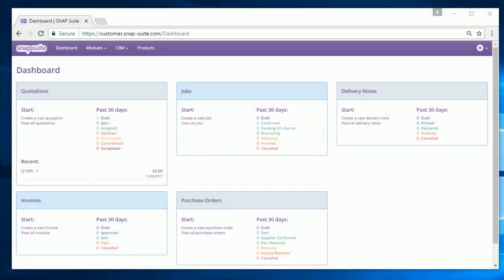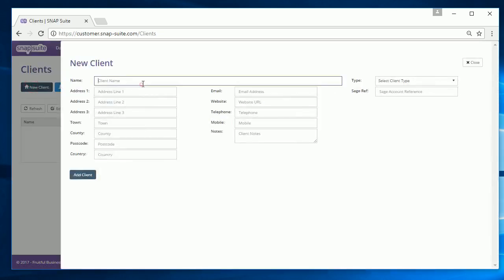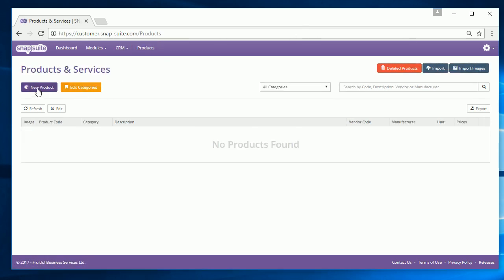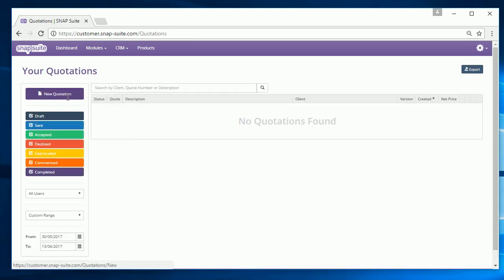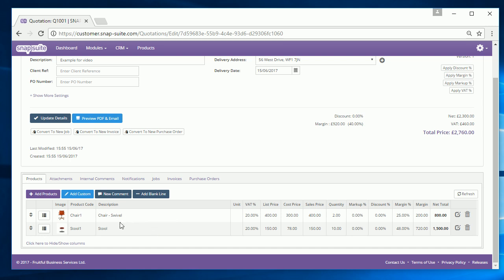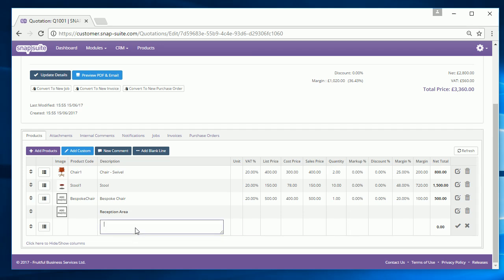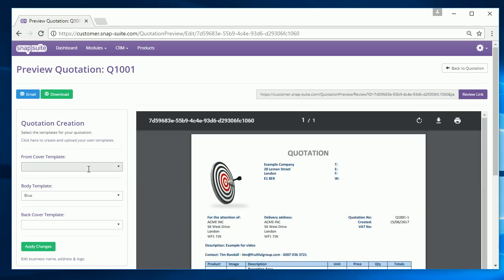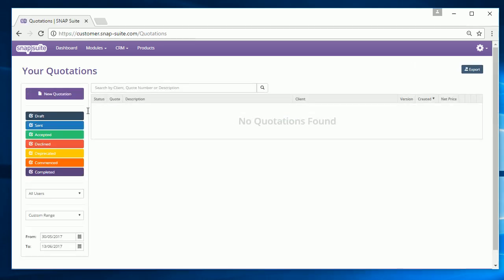Getting Started with SNAP Suite's Quotes Module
SNAP-Suite includes a module for creating and sending your quotes and proposals quickly and easily.

This video shows you how to set up your company details, your customers, your products and send a quote.